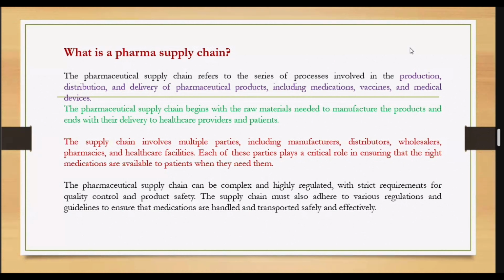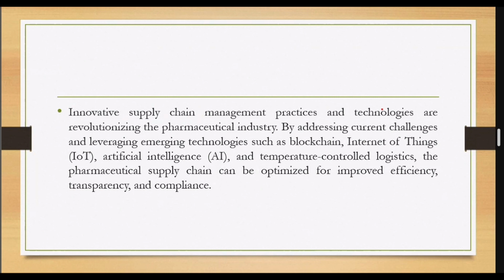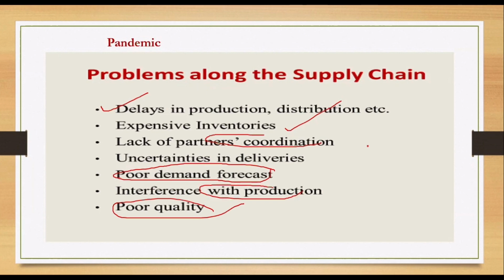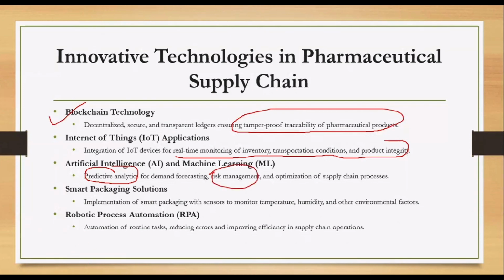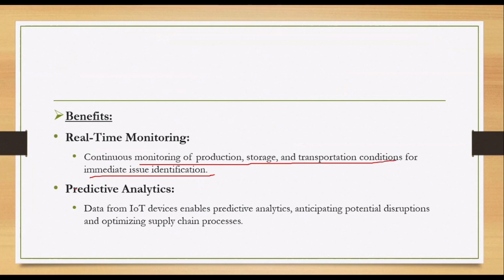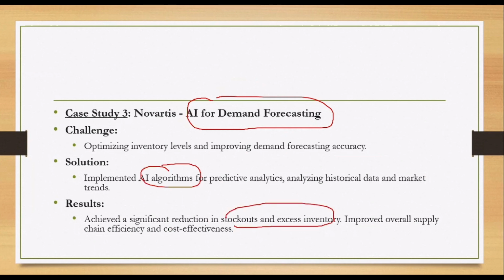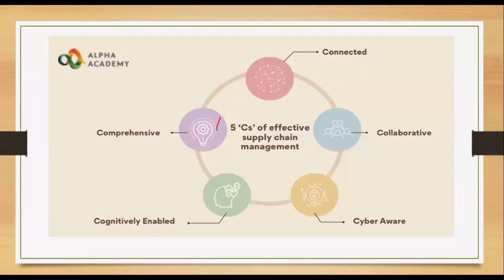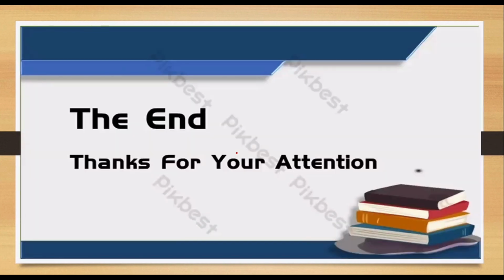supply chain Management in Pharmaceutical Industry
Unlocking the Pillars of Success: Navigating the Pharma Supply Chain Maze.  Webinar on Supply Chain Management in the Pharmaceutical Industry – forging resilient pathways for a healthier tomorrow, by Prof. Dr. GVRK Acharyulu